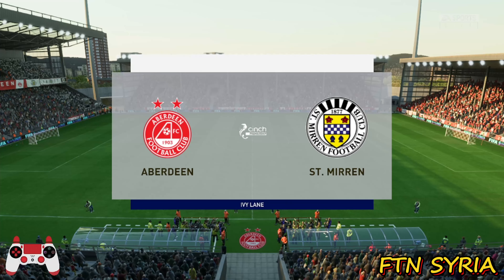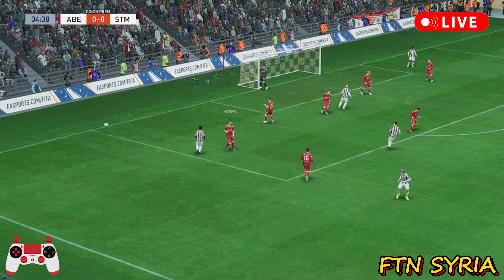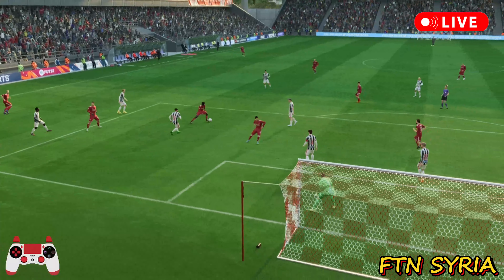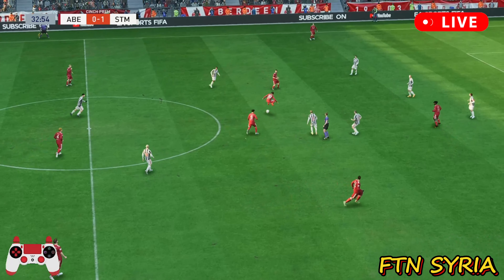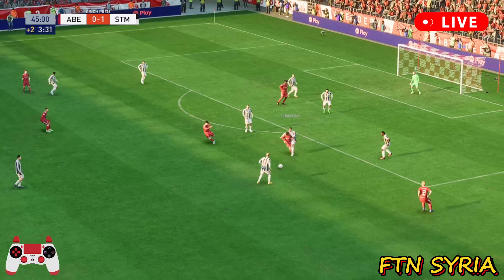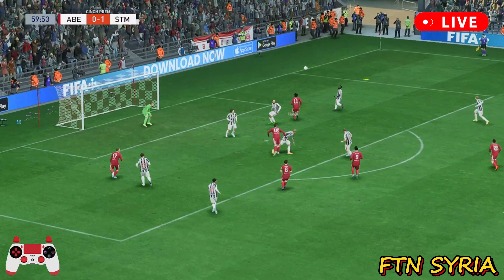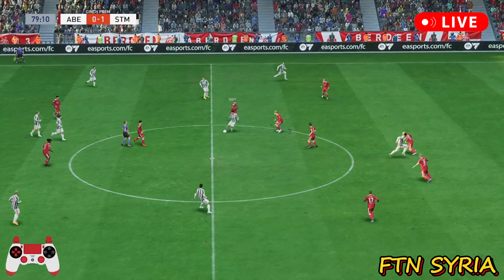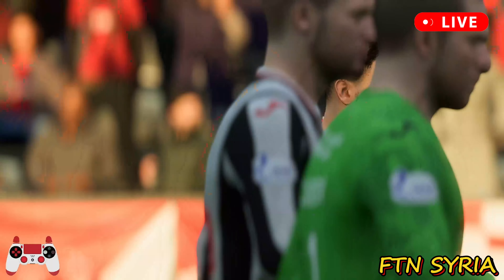Aberdeen vs ST Mirren - Scottish Premiership - 🎮 FIFA 2023